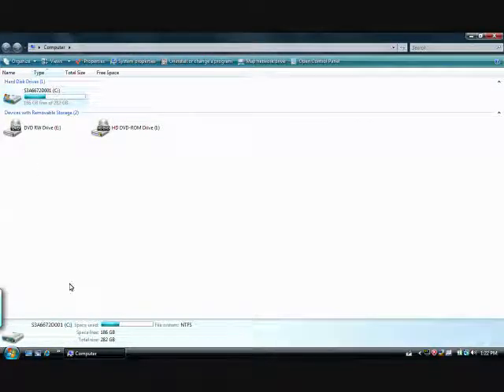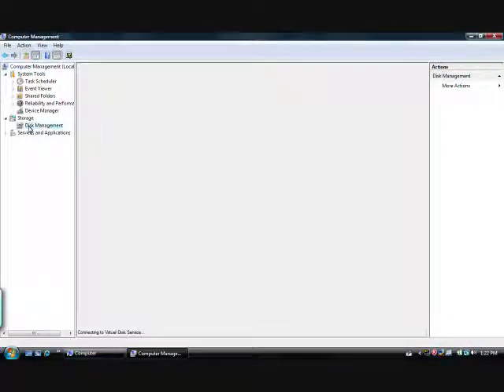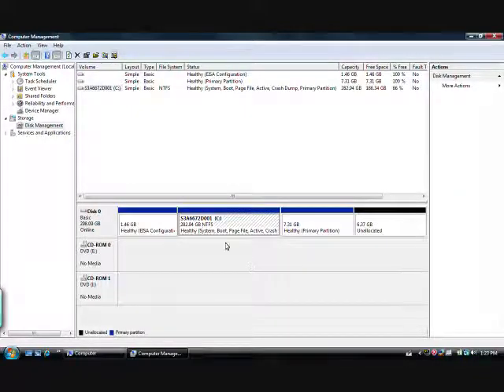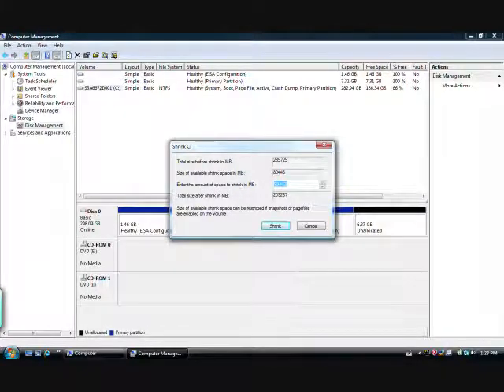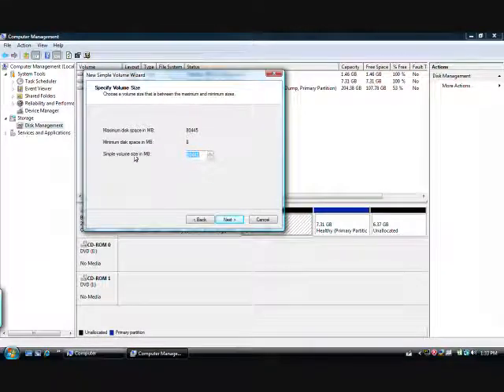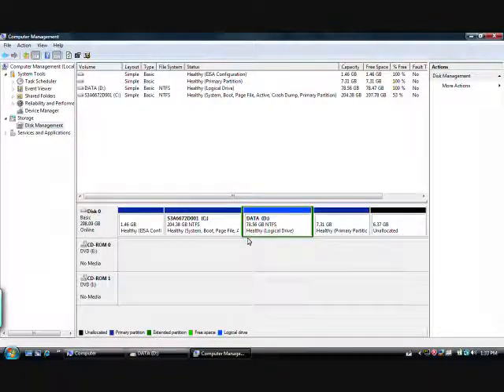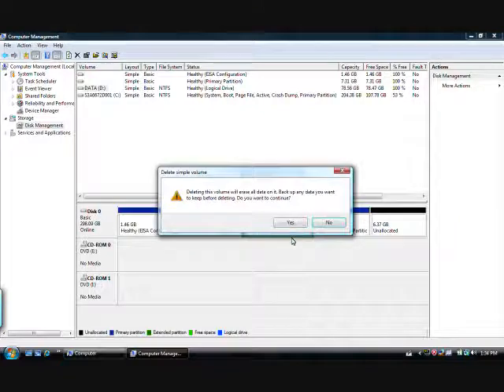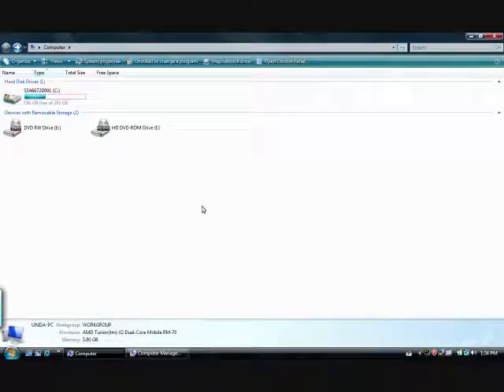Partition Harddrive within Vista, the easy way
Have you lost your data because you had to reformat your computer because your C: drive became corrupt. Well there is a very easy solution to this problem in vista, watch the video and learn to partition your drive and store your important documents there. So in case C: gets corrupt you can reformat the C: drive and still have your precious data